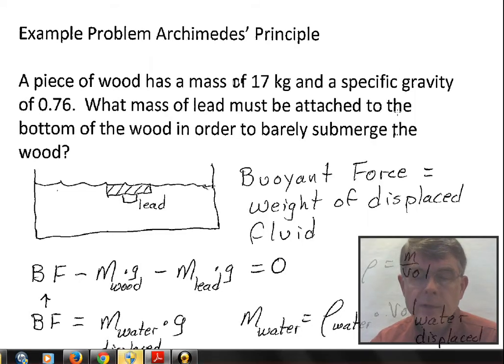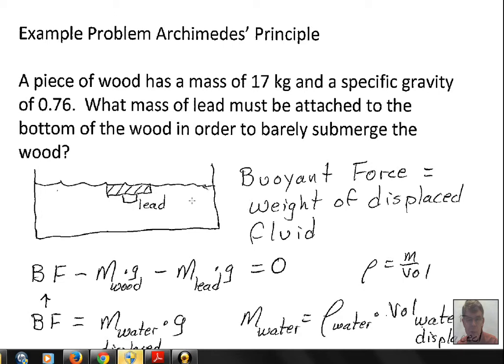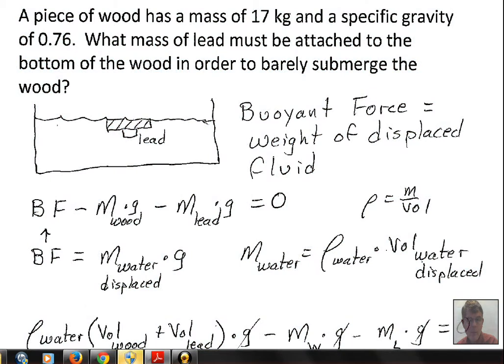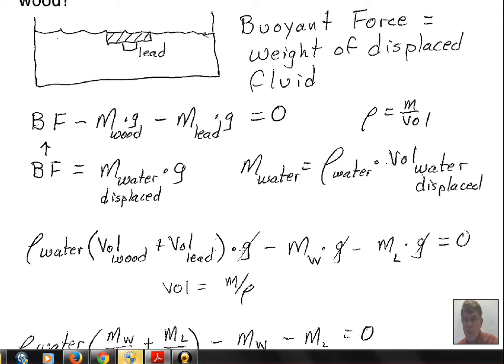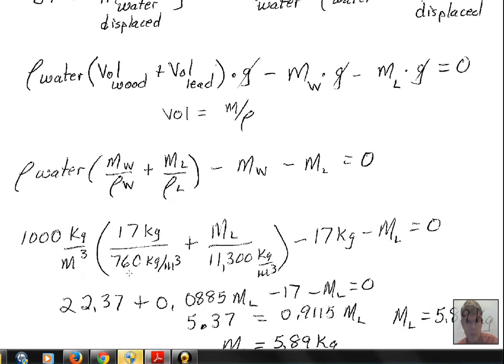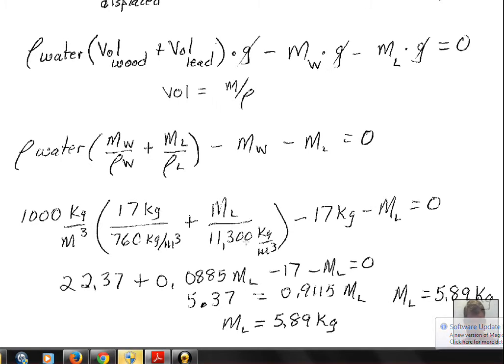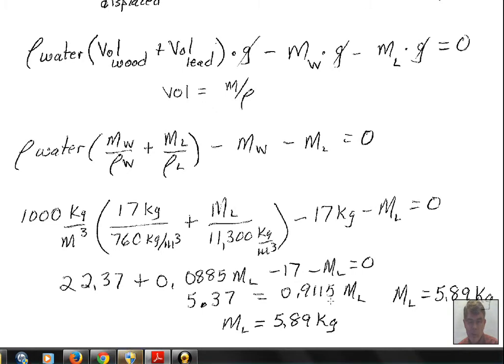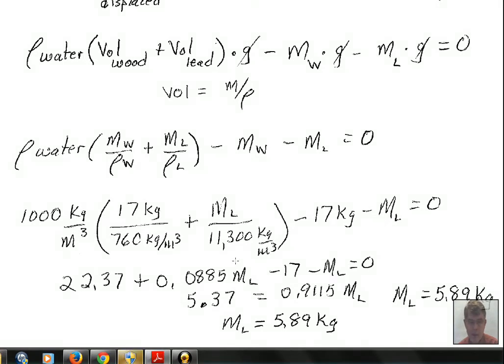Archimedes Principle Buoyant Force Wood and Lead in Water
This video is an example problem that uses the concept of Buoyant Force to calculate the mass of lead that must be attached to a piece of wood to fully submerge, but not sink, the wood.  The video makes extensive use of the formula density = mass / volume.  The video uses the concept of specific gravity.  This material relates to Chapter 11 of OpenStax College Physics. PHY151